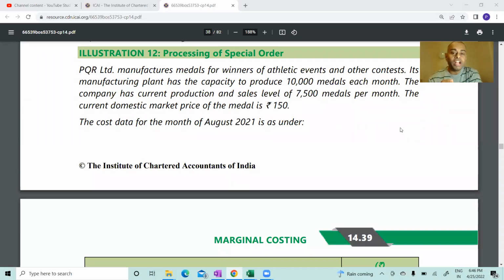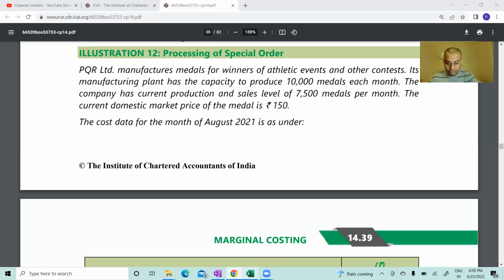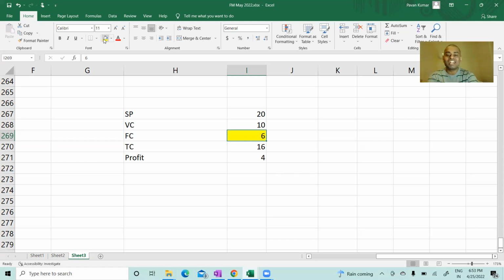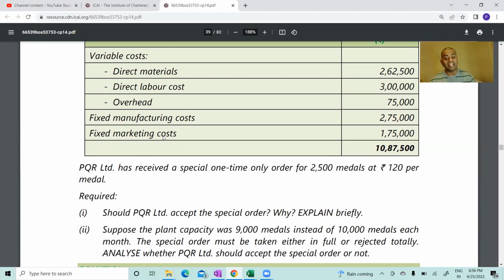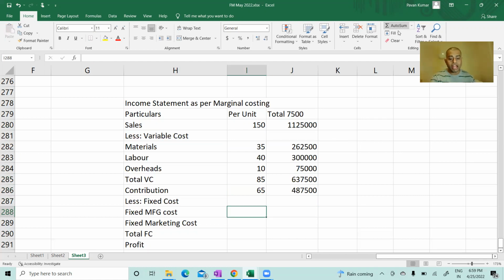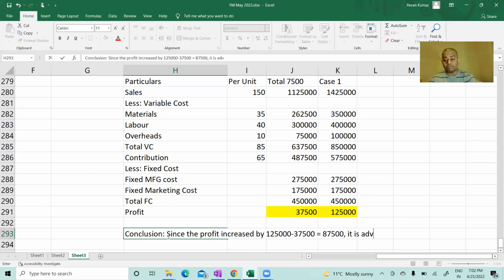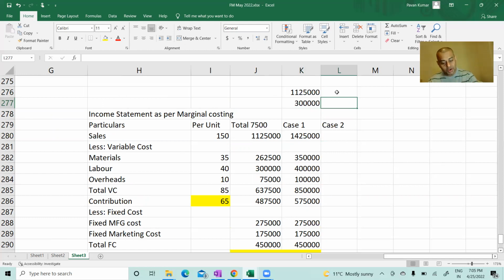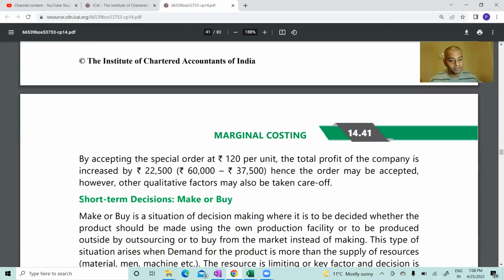Marginal Costing | Special Orders | Idle Capacity | CA Inter | CAP CLASSES